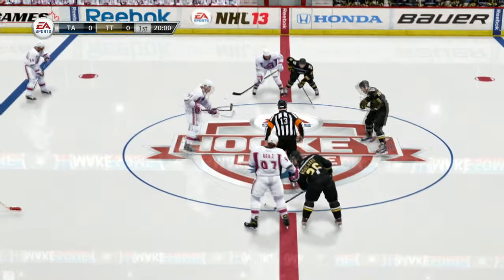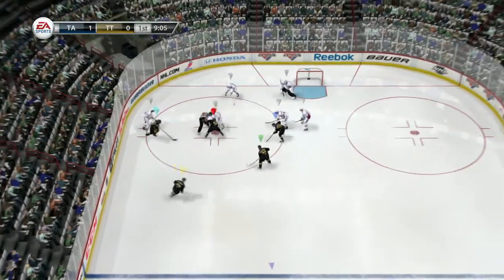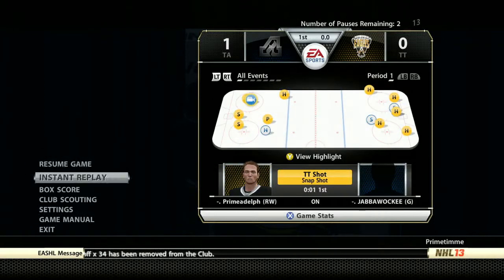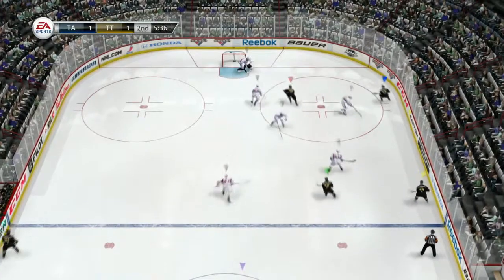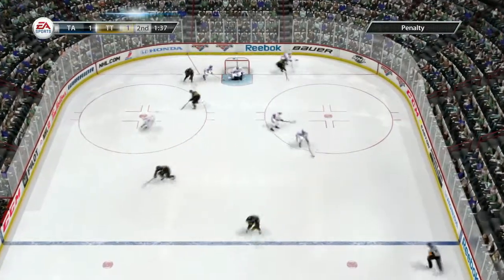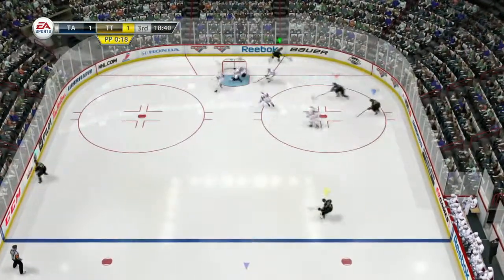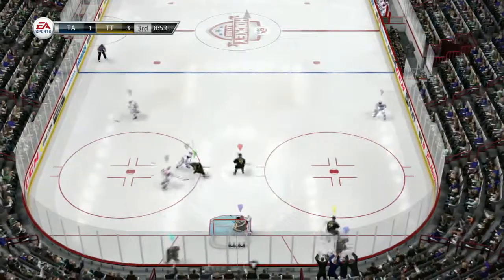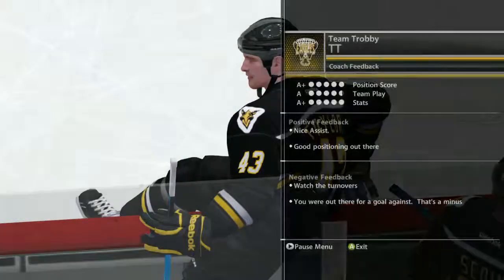EASHL: Team Trobby vs Team Agile Gm 2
A game in the EASHL tournament ran by Foote eh.